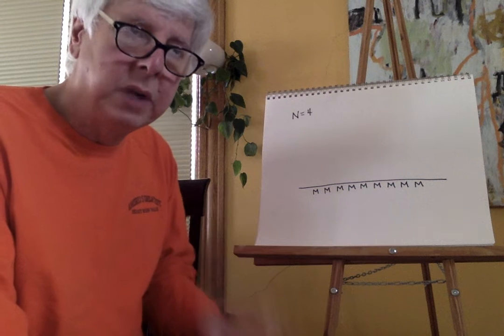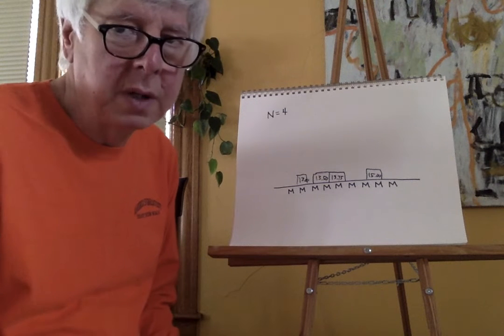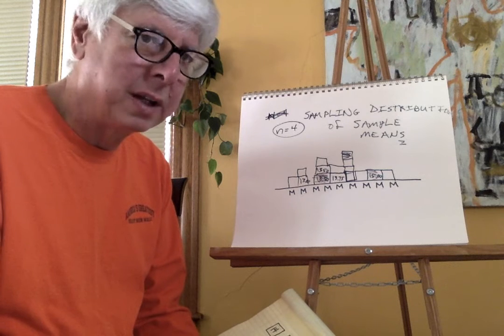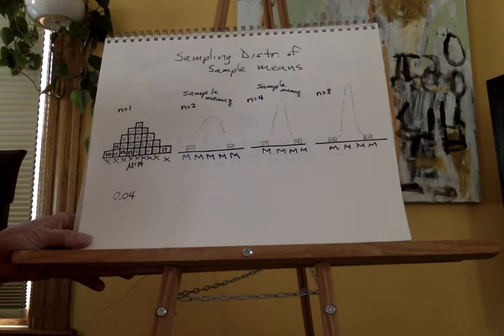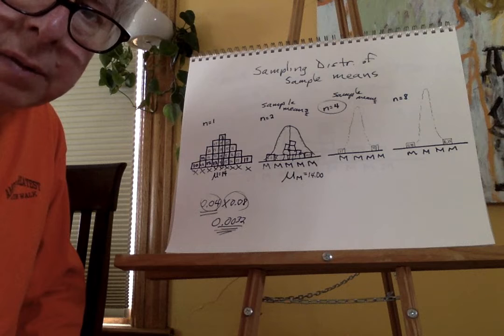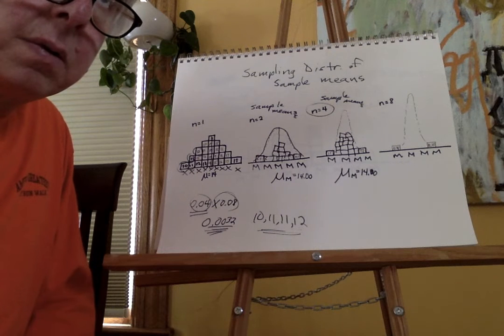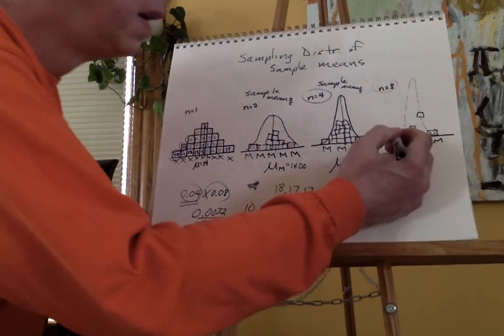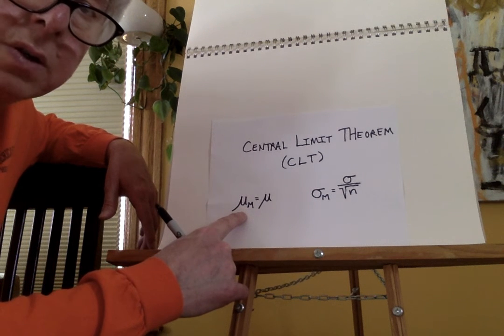SPECHT PSY211 C2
Central Limit Theorem explanation